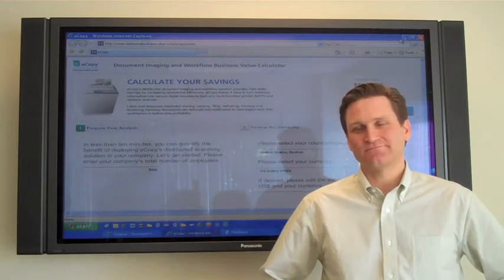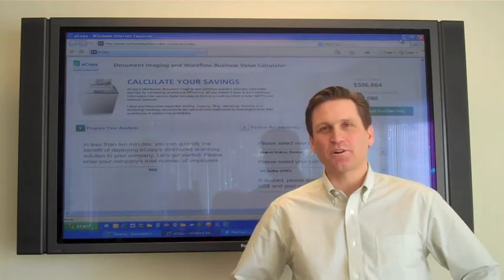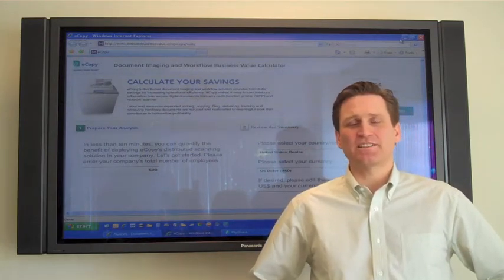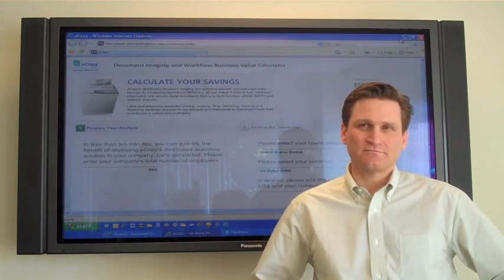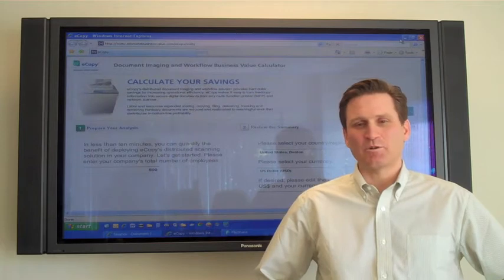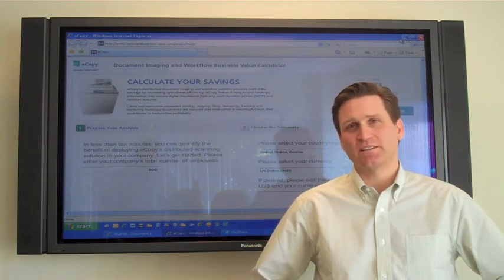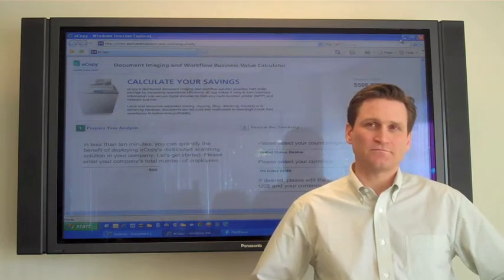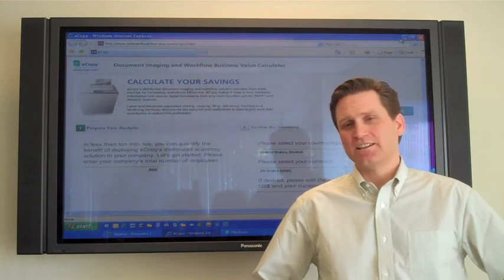Calculate Your ROI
In less than ten minutes, you can quantify the benefit of deploying eCopys distributed scanning solution in your company. Lets get started.